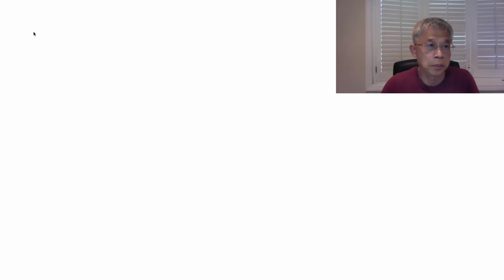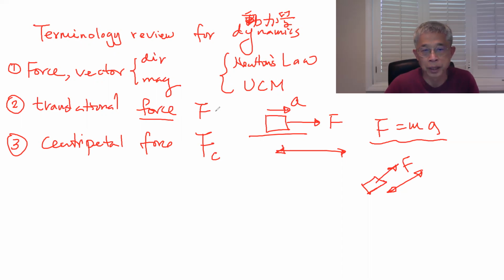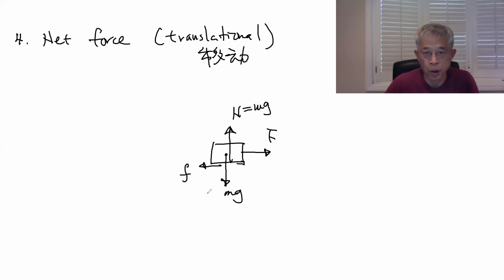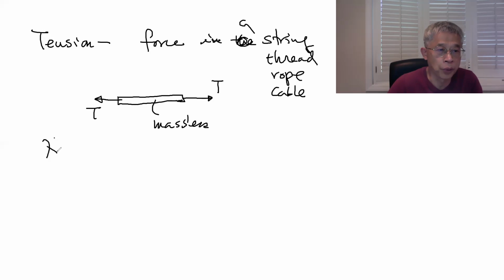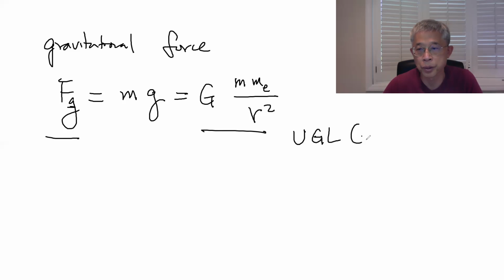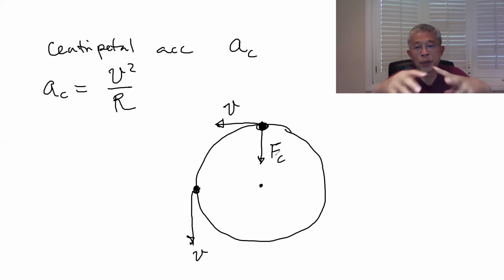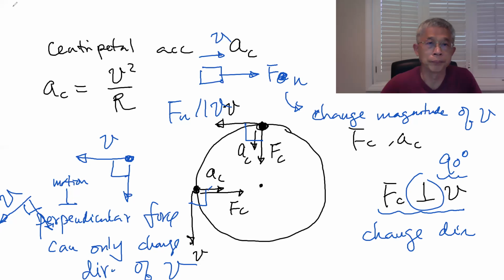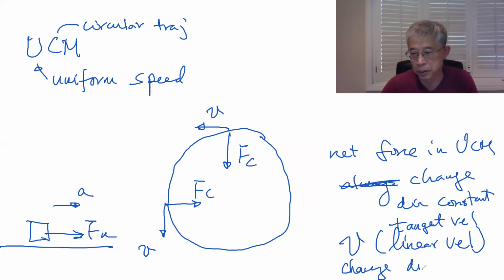Terminology review for dynamics